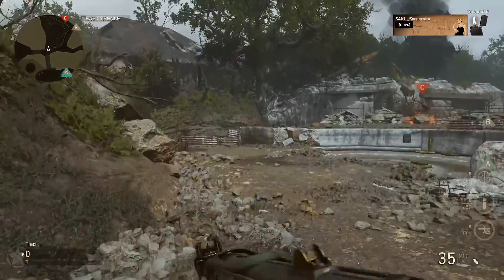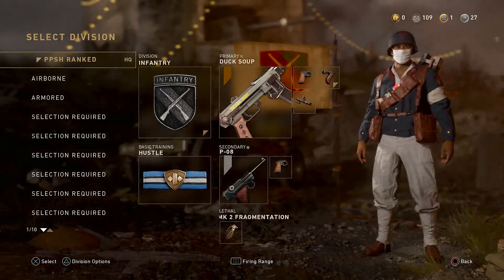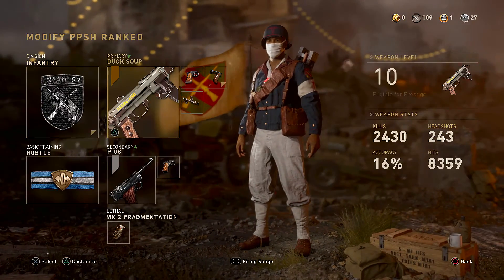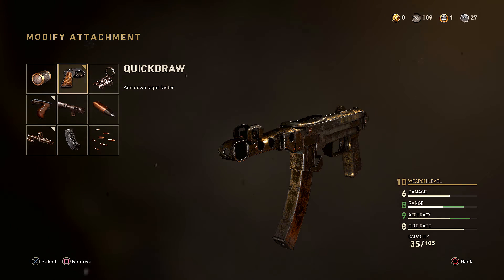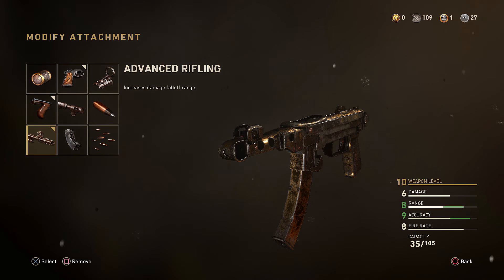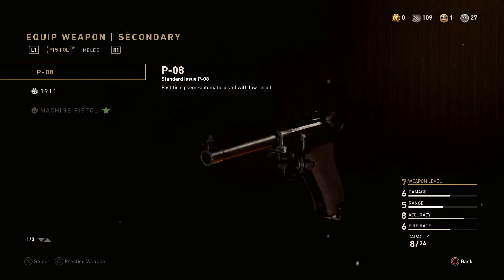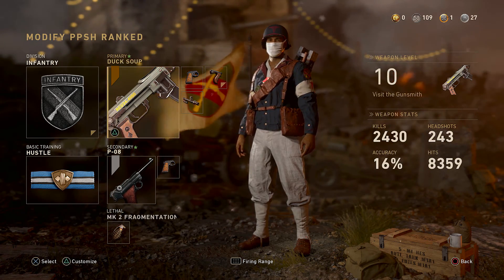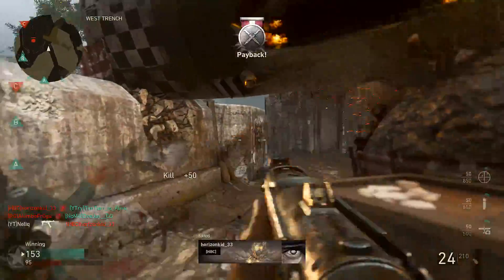THIS "PPSH" CLASS SETUP IS INSANELY BROKEN! - BEST PPSH CLASS SETUP! (Call of Duty: World War 2)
In this video I show you the best "PPSH" class setup in Call of Duty: World War 2! The video is a step by step tutorial on how to create the most over powered PPSH you possibly can! This build is great for public matches and also ranked play!

Song: Rock Angel - Joakim Karud